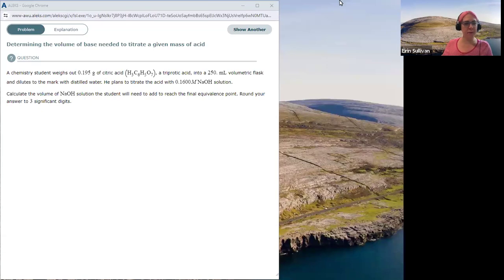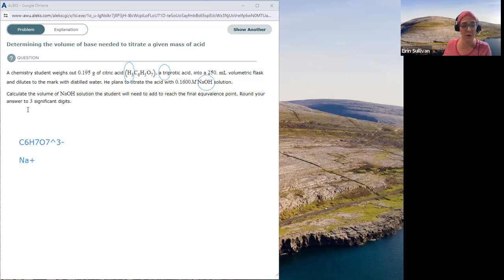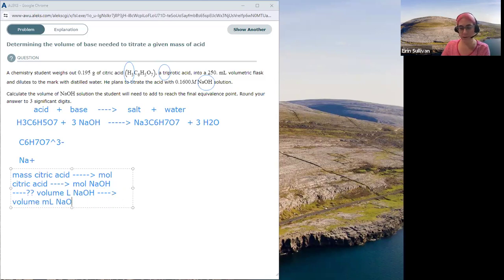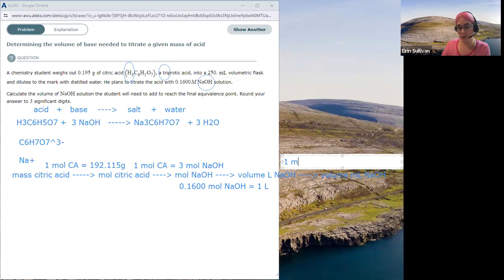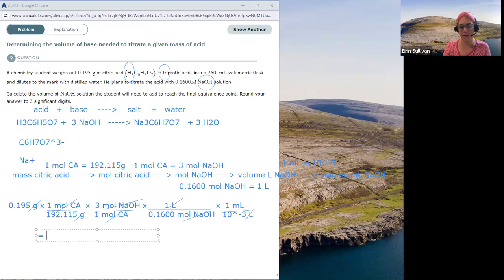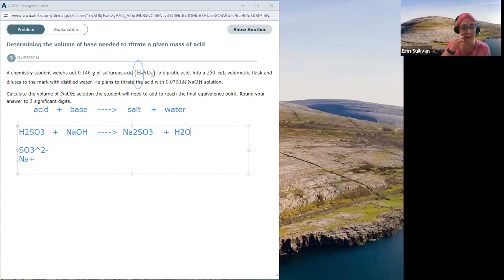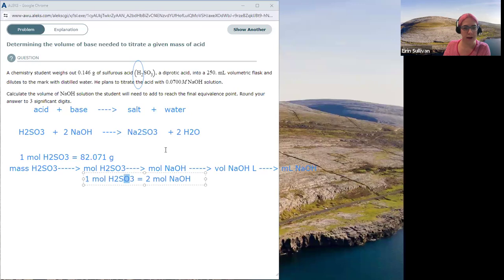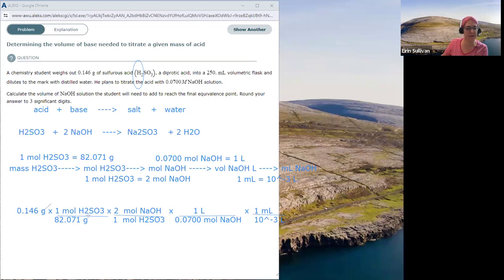Determining the Volume of Base Required to Titrate a Given Mass of Acid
Worked examples of how to approach the ALEKS Goal Topic "Determining the Volume of Base Required to Titrate a Given Mass of Acid".